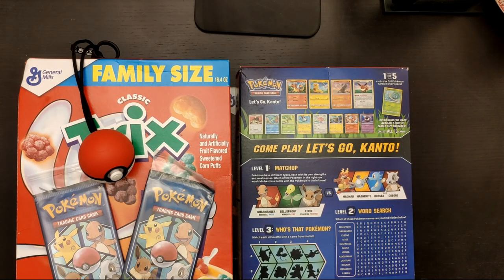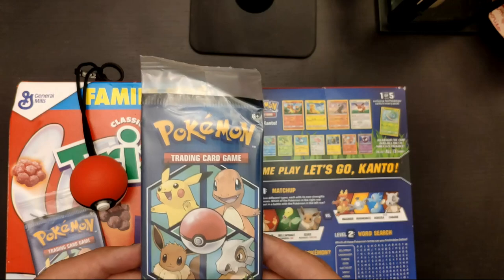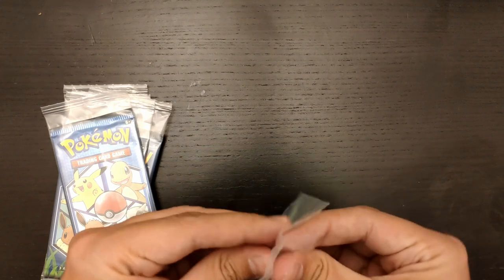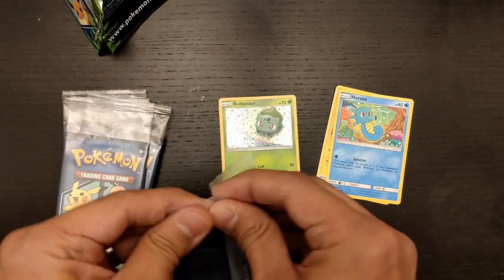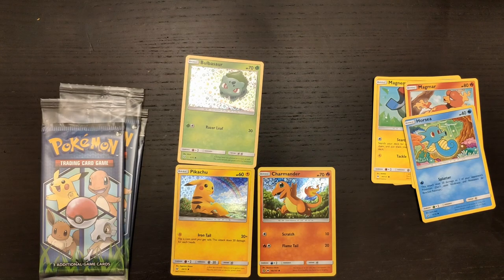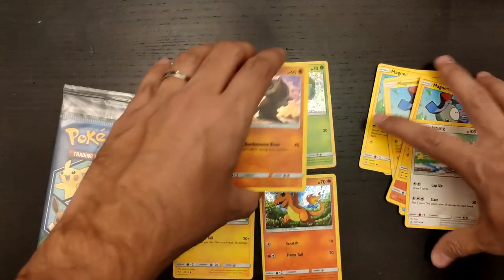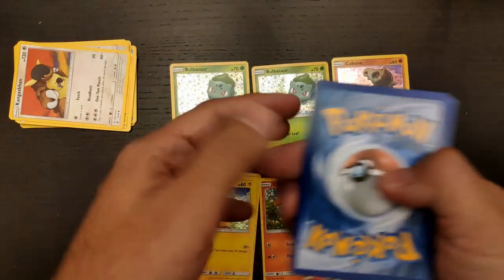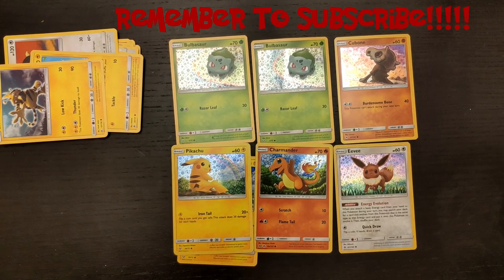We got some cereal at the mini pokemart! Opening new pokemon cards.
Opening 7 Let's go Kanto promo booster packs from the new cereal Pokemon tcg promotions.

Hello Poke-trainers and welcome to your mini Pokemart, my name is Jav and today we will be opening 7 cereal boxes! Why cereal boxes? because inside of each one of them we will find one promotional booster pack with 3 pokemon cards!

I think having this type of promotion is great for collectors and young players that want to start their journey into the pokemon tcg.

Last year there was a similar promotion with the silver and gold pokemon era. The cereal pokemon tcg consists of 13 possible cards and 5 of them have a special holo foil.

The holographic special foil is unique to these pokemon cards and you will not be able to find them anywhere else. The special holo Pokemon in this small collection are:

- Charmander
-Pikachu
-Cubone
-Eevee
- Bulbasaur

Where bulbasaur is the most difficult to get and only available in the family size boxes.

The other Pokemon cards that you can get are: Kangaskhan, Horsee, Bellsprout, Magnemite, Lickitung, Electabuzz, Magmar and Gastly

All Pokemon selected for these cards are obviously from the Kanto region and is a great way to go back to the orginal era of Pokemon.

In terms of collectibility, this types of items are sometimes high in collectible value but it will depend on how much it is in circulation and how much is available in the future.

Anyway! I hope you enjoy this opening and wish me luck as we are aiming to get all of the cards in these 7 pokemon tcg packs!